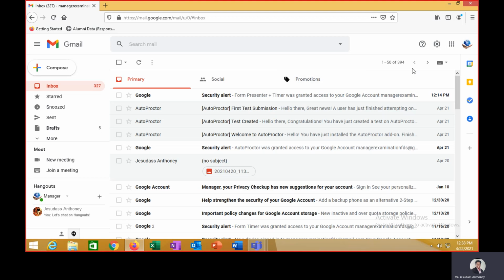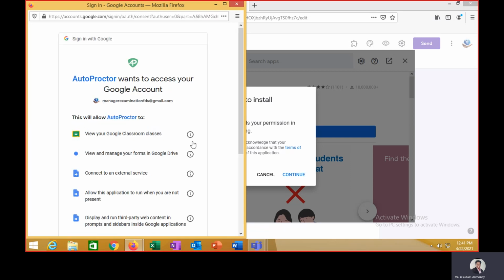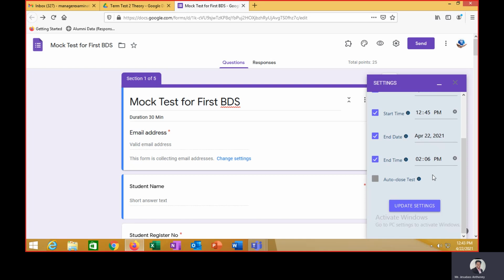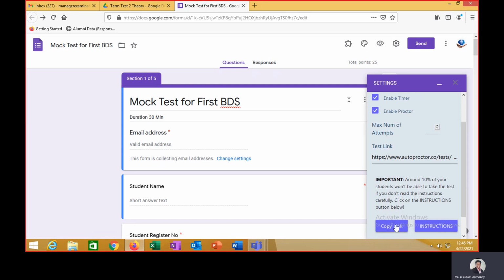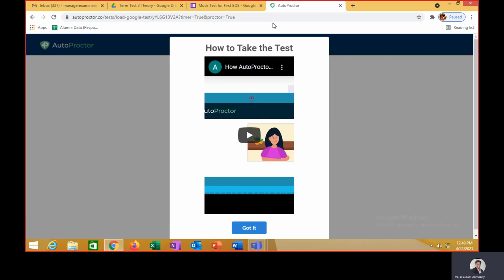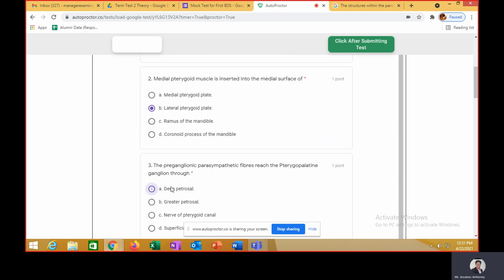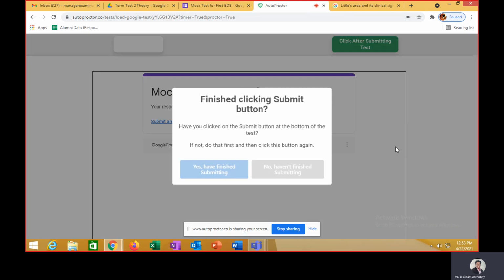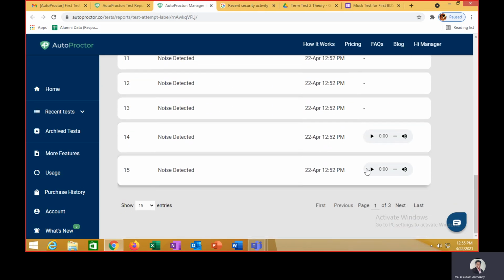How to Associate Auto Proctor to Online Question Paper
This video gives a clear demo of how the auto proctor works, how it can be associated to our google form/QP and how to access the reports.